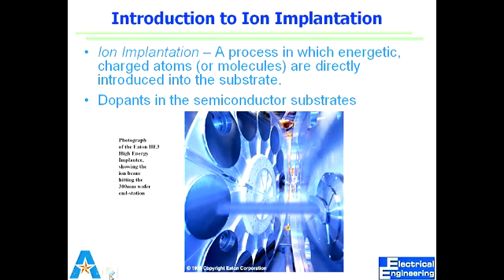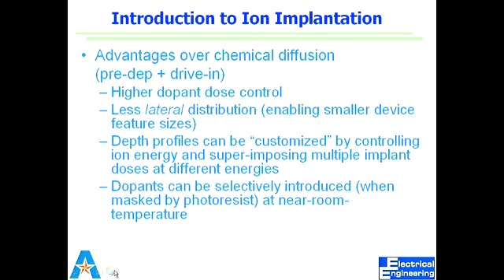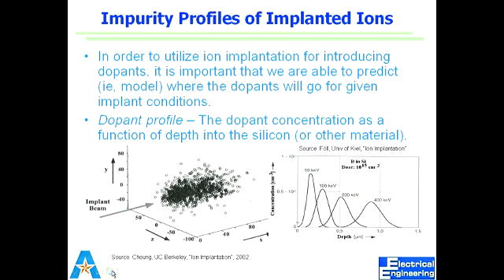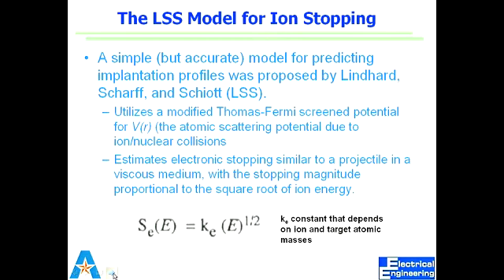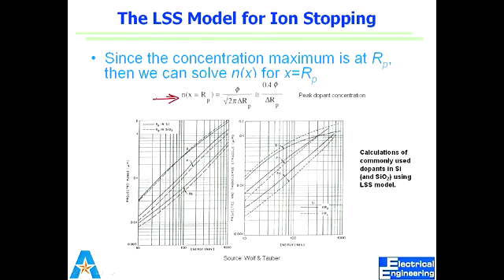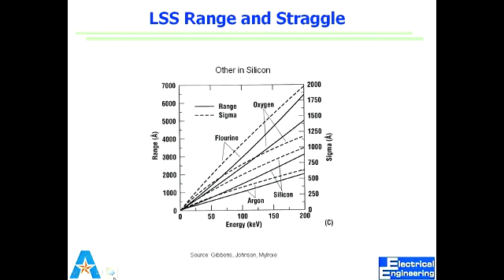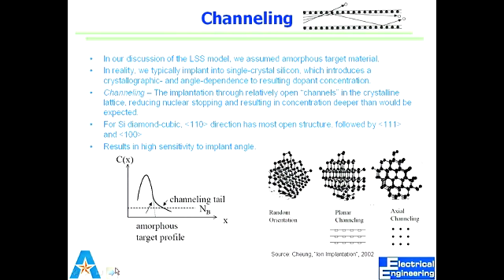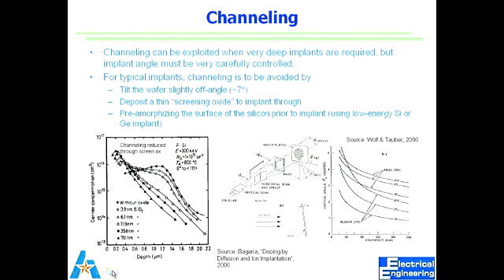Lecture 12 Si IC Ion implantation Sp12 Video